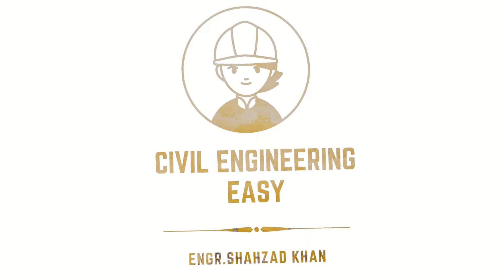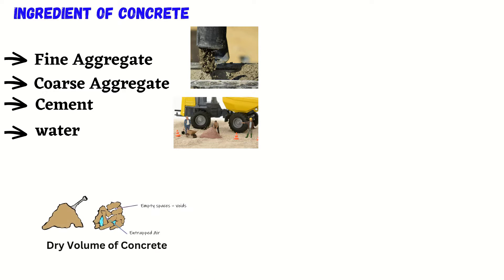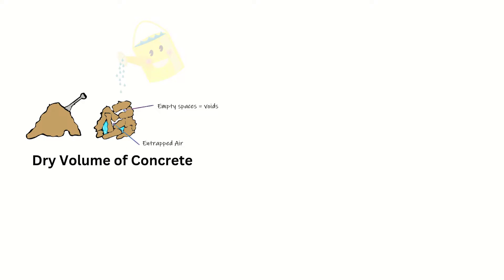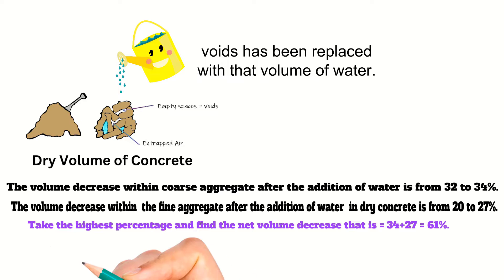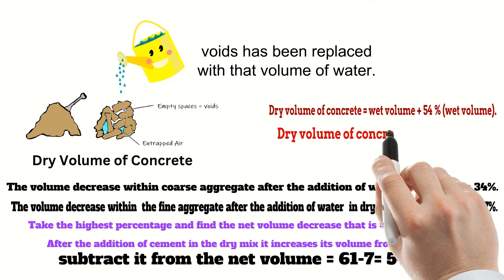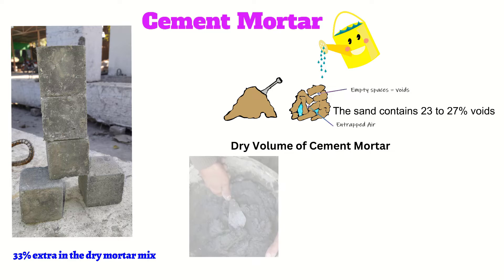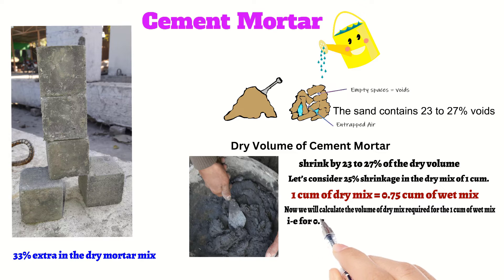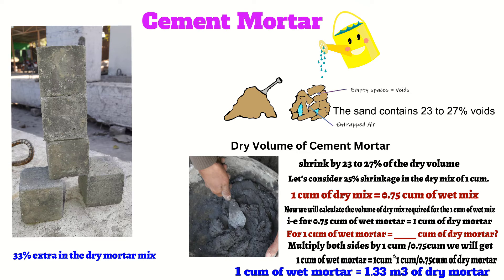How 1.54 in Concrete and 1.33 in Cement mortar is Derived | Quantity Estimation | civil engineering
This video is about the dry volume calculation of concrete and cement mortar from the wet calculated volume on site.
This video explain how 1.54 for concrete & 1.33  for mortar is derived. A brief concept behind these factors have been discussed in video with details.
After watching this video you will be able to calculate the dry volume of concrete and cement mortar for any civil engineering concrete structure.

How to Convert Wet Volume of Concrete to Dry| what is 1.54 & 1.33 | Solved Examples